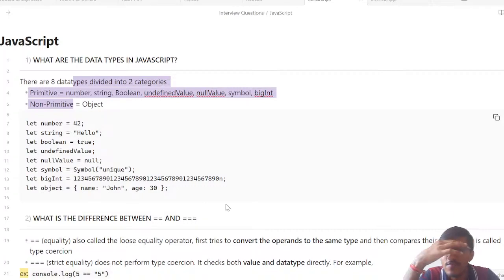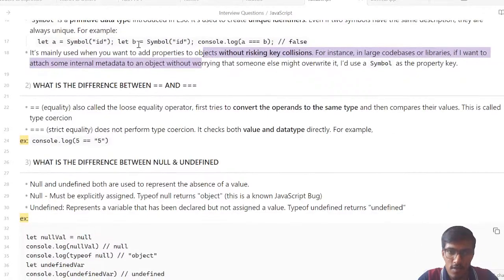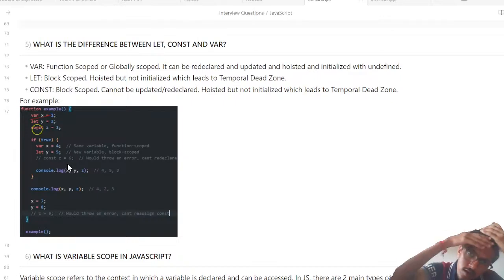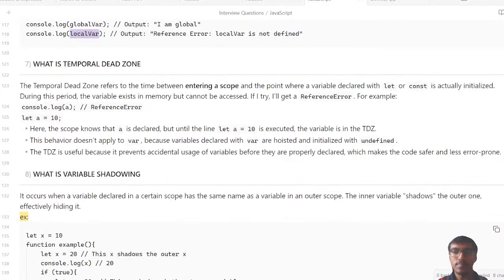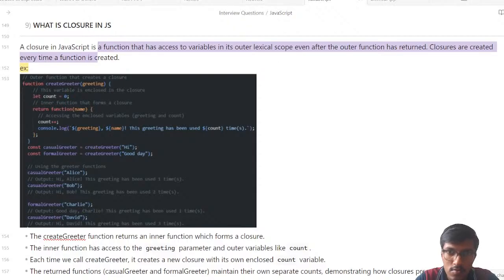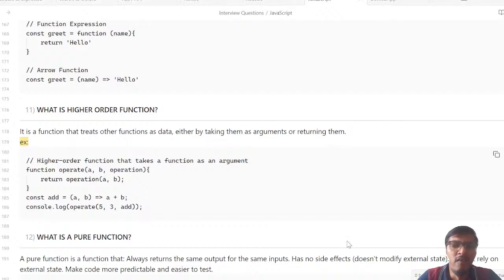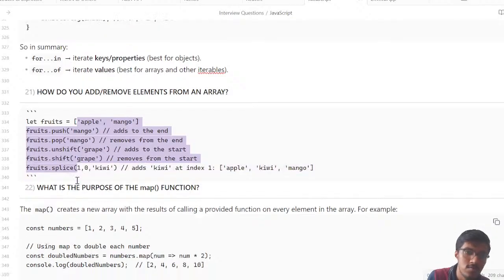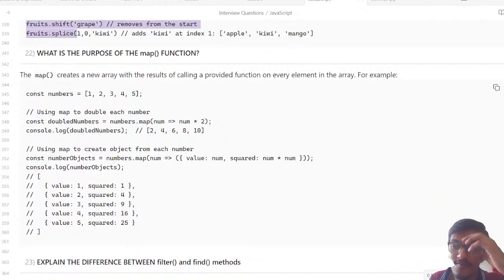study with me (frontend)